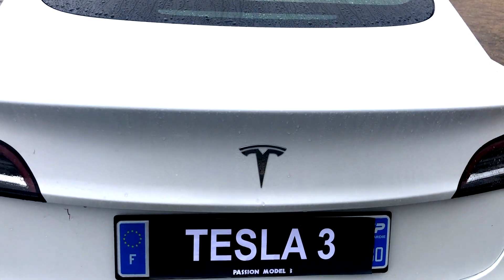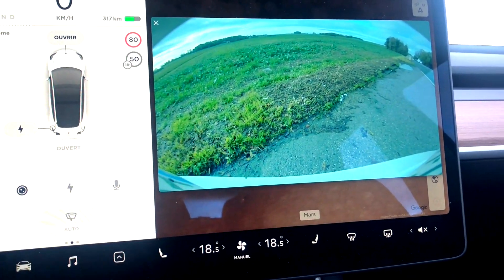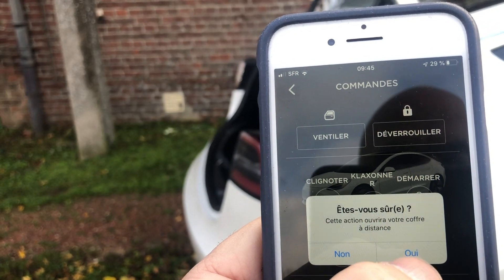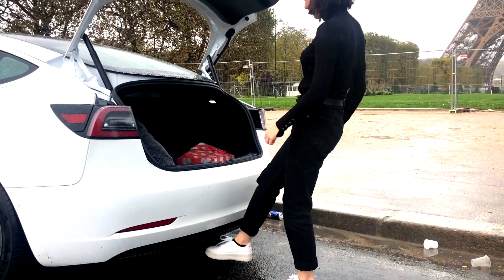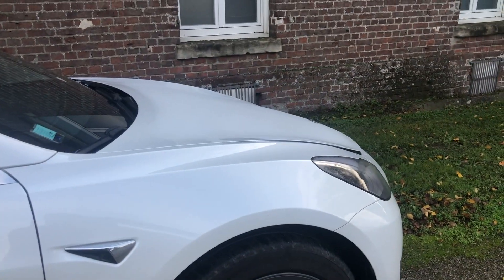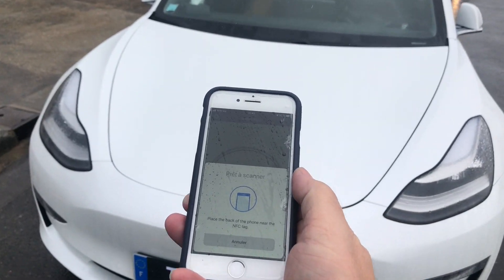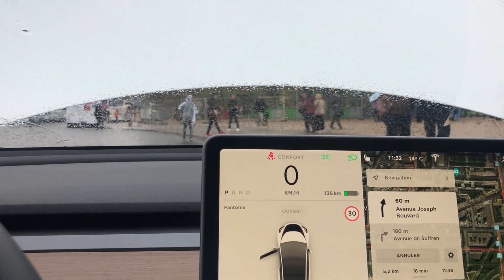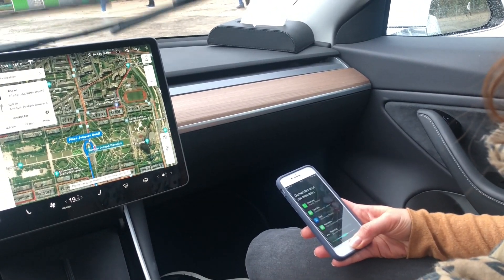Test vérins électriques Tesla Model 3: le bilan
Pour commander les vérins de la model 3 : utilisez le code 🤑teslasteef🤑 pour obtenir ➖1️⃣0️⃣%❗️ de réduction
⬇voir ci dessous⬇

Cette vidéo fait le compte rendu sur le montage des vérins du Frunk et du Trunk  SANS SOUDURES et INCLUS LE FOOT SENSOR

TARIFS
👉le Frunk ou le Trunk : 408€ (selon cours $) au lieu de 454€ avec le code teslasteef
👉foot sensor : 41€ au lieu de 46€

grâce à vous, En 2019/2020 :  tous les bénéfices générés par la chaîne seront reversés à la ligue contre le cancer (tout le monde est concerné de près ou de loin)

J'assiste en général mes filleuls au besoin...

si vous n’avez pas encore de 🚗 Tesla 🚗 et que vous êtes décidés, vous pouvez utiliser mon code parrain pour gagner 1️⃣5️⃣0️⃣0️⃣km de recharge gratuite.